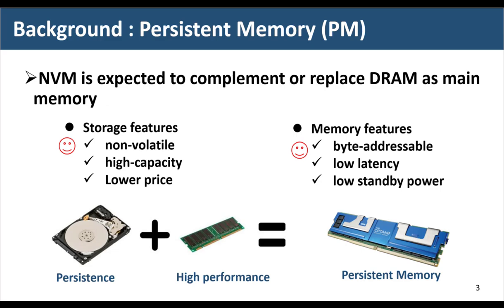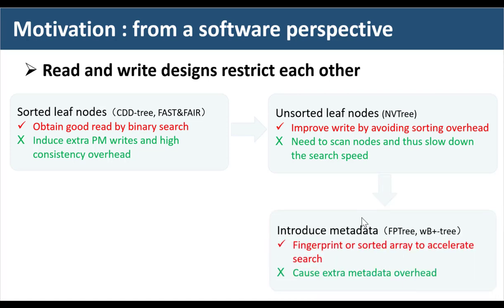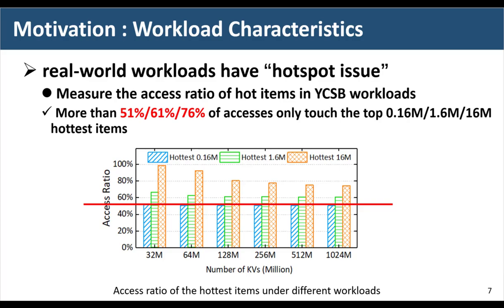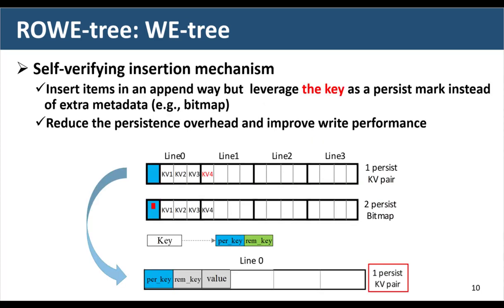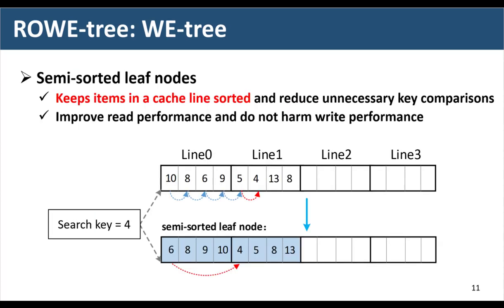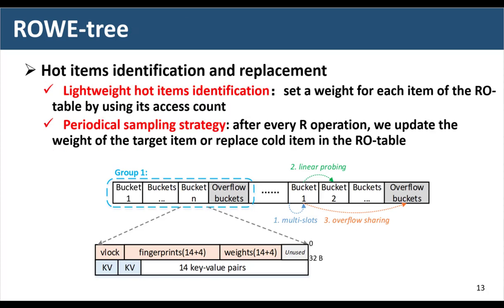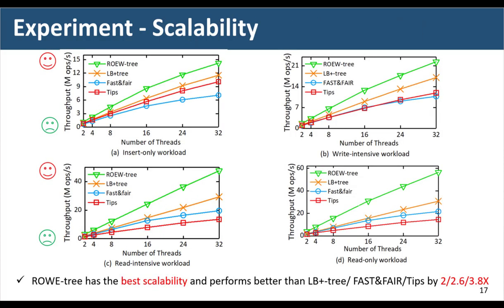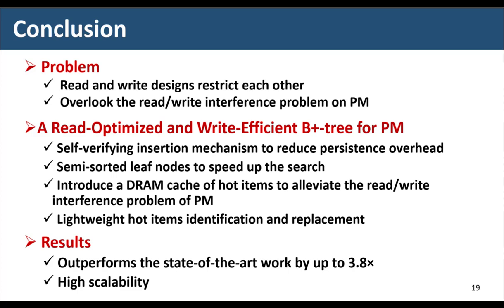ROWE-tree: A Read-Optimized and Write-Efficient B+-tree for Persistent Memory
Paper by Xiaomin Zou, Fang Wang, Tianjin Guan, Dan Feng and Nan Su, presented at ICPP'22.